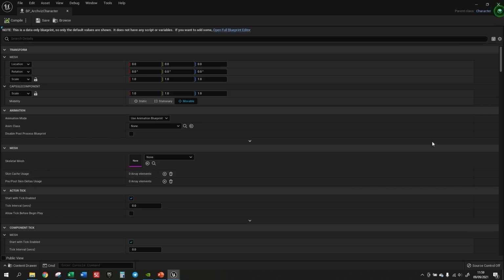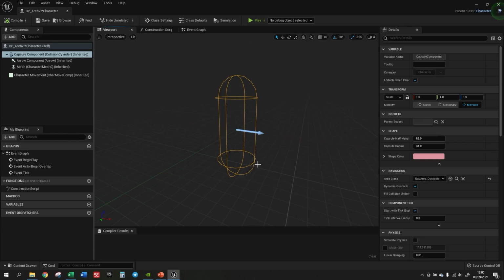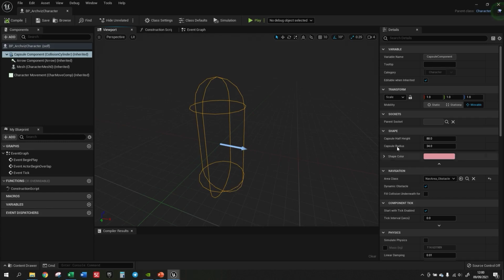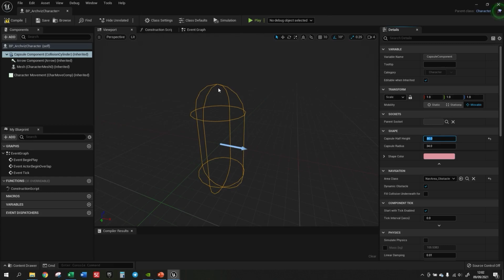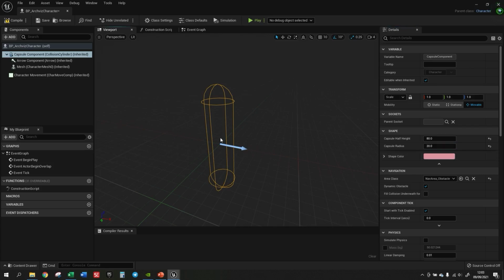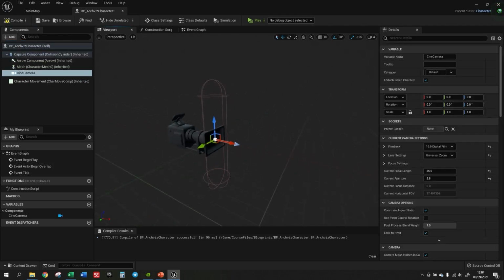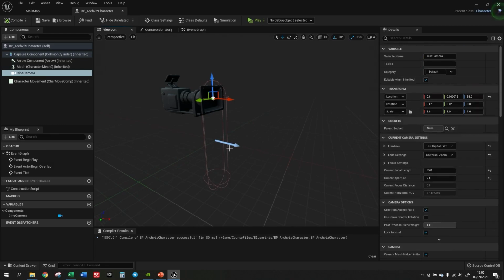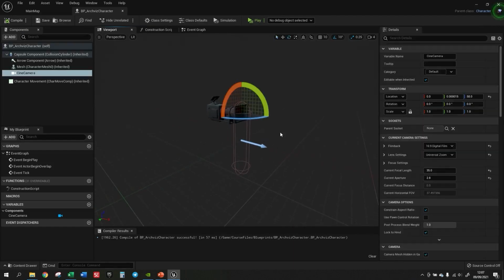P5-3 Capsule and Camera